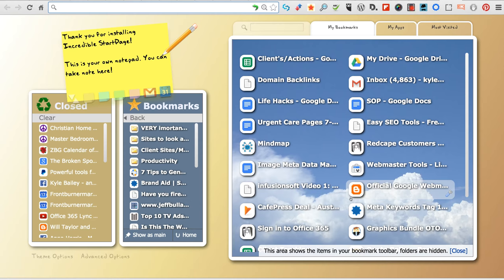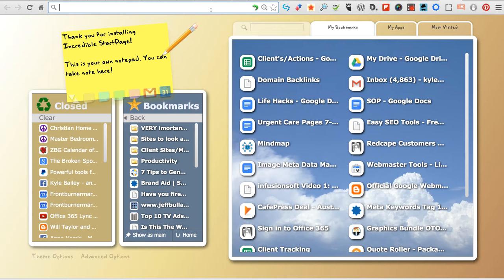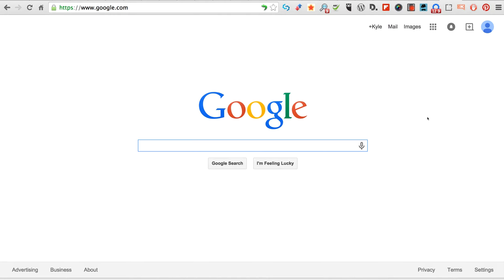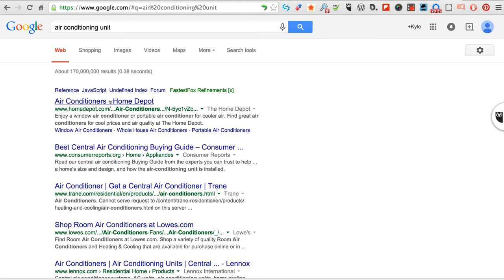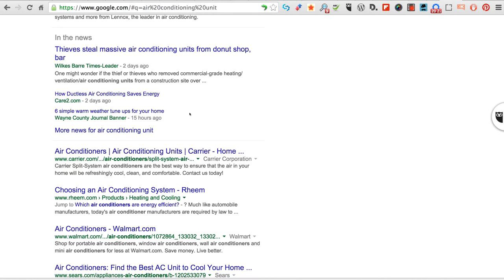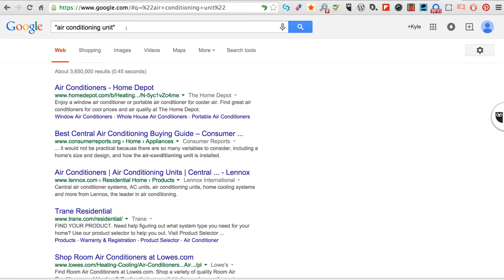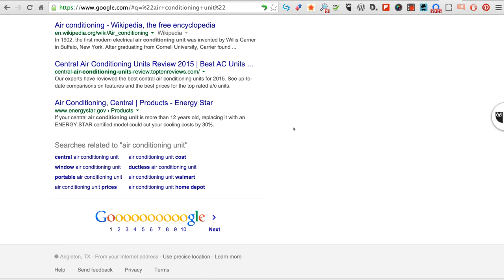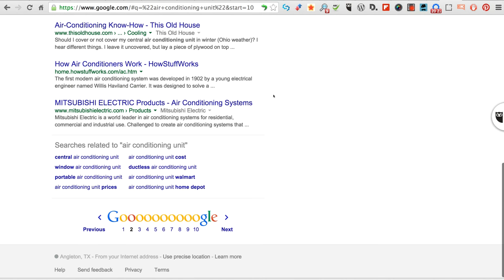Easy Tip To Improve Your Online Sales Process! Kyle Bailey | Sales Process Consultant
We help a lot of small businesses improve their online sales process, and here's a great place to start. or call